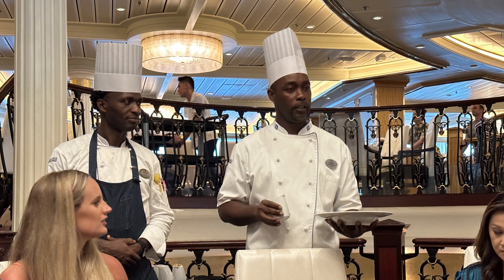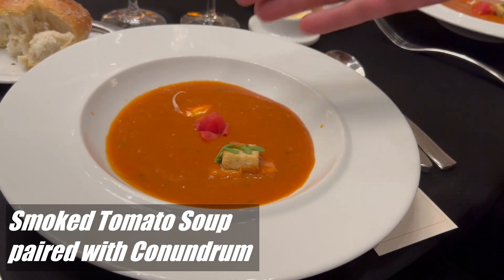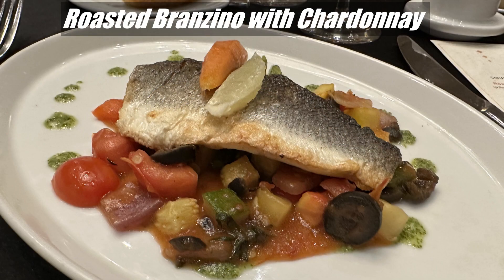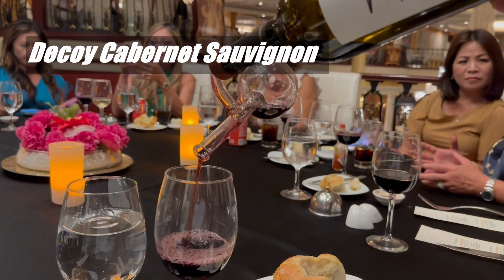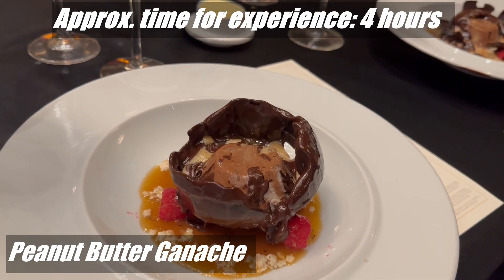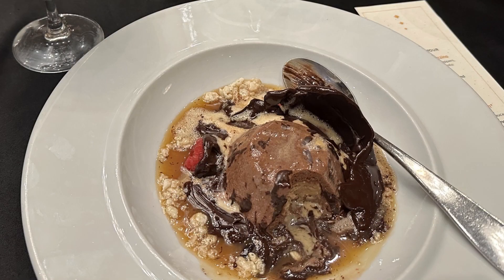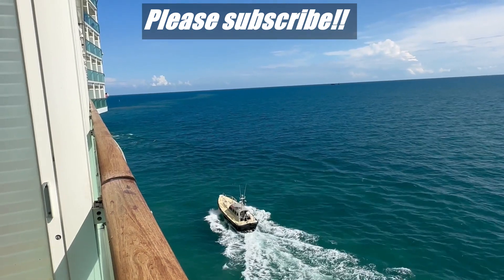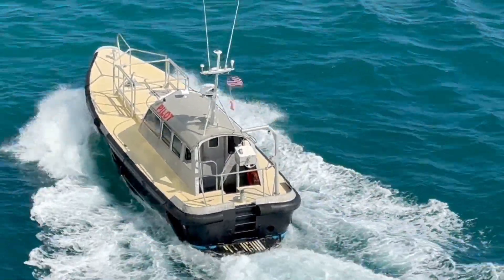Dining Review: Royal Caribbean's Chef's Table - Rambling with Phil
We were recently on the Independence of the Seas for a cruise in the Caribbean.  While onboard, we experienced Royal Caribbean's Chef's Table.

This video is our experience and shows the food we had in this exclusive dining experience on the ship.

Thanks for watching and please do not forget to subscribe to the Rambling with Phil YouTube channel to see more of our adventures on the Independence of the Seas as well as all our other adventures!